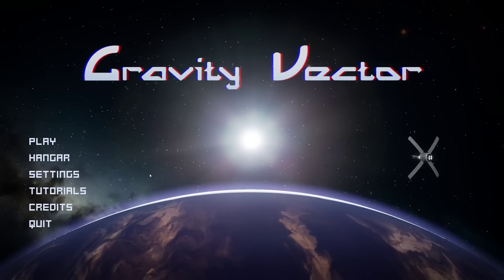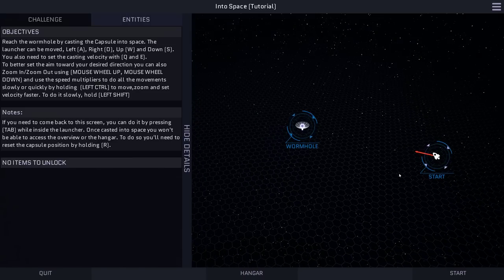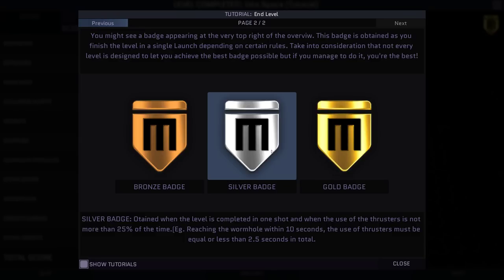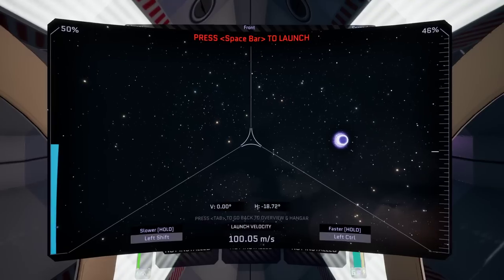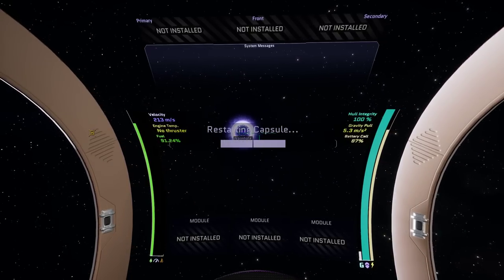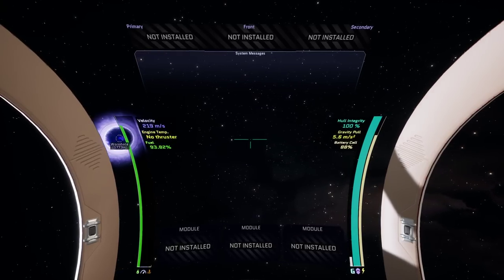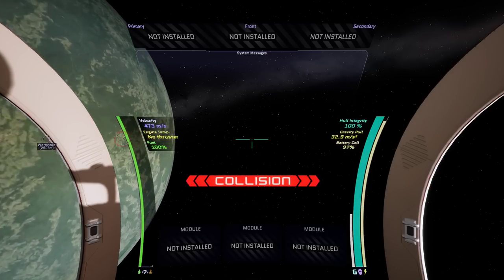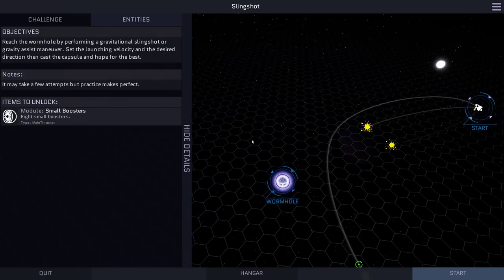Gravity Vector - You're the Bullet - Let's Try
Welcome to Gravity Vector my friends! In this game, it's your task to overcome a series of obstacles, whether they be asteroids or planets, and slingshot your way into the wormhole at the end of the level. It's basically Worms/Scorched Earth, but you're the bullet, and you can add engines and thrusters to your bullet. I am TERRIBLE at it, as you'll see in the video. BUT, it's a great premise with solid controls and great graphics, so if this interests you AT ALL, you should definitely check it out.